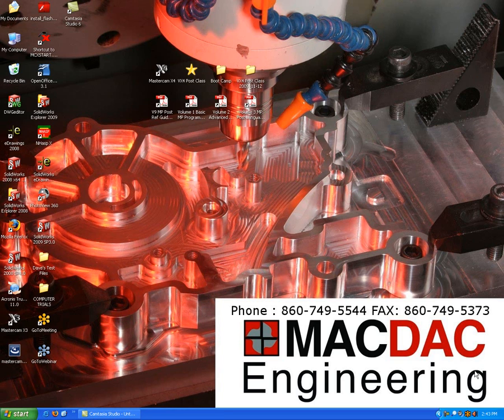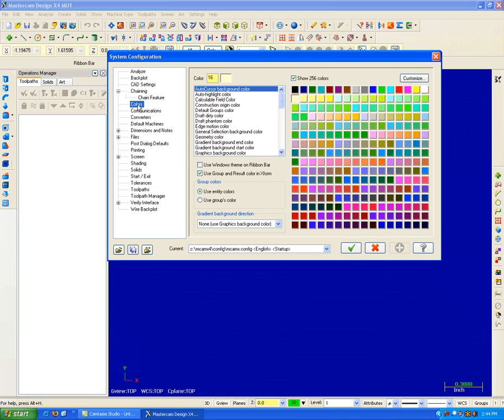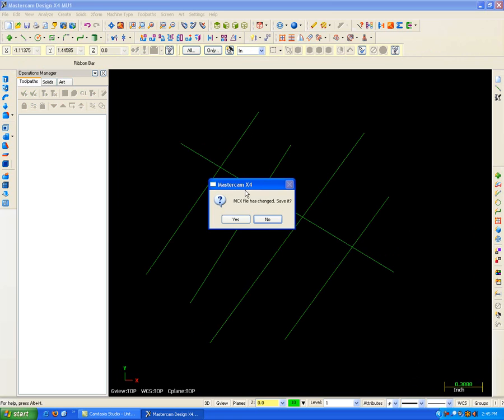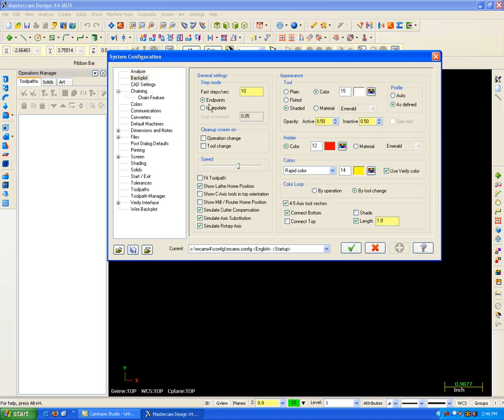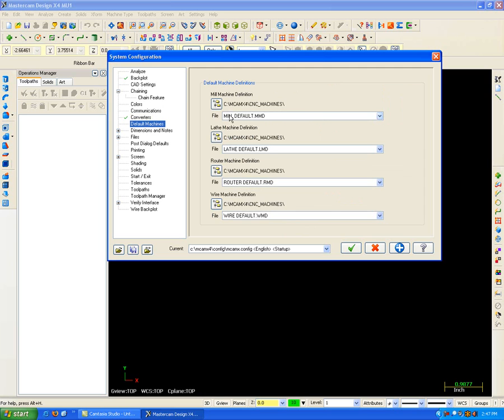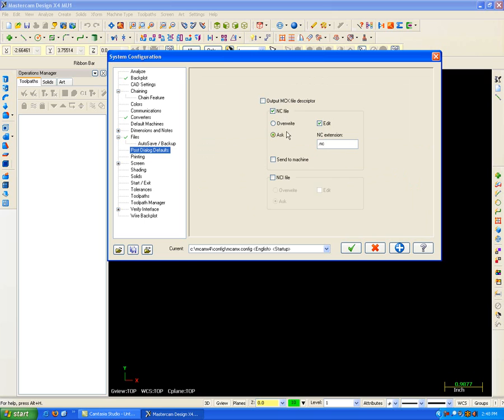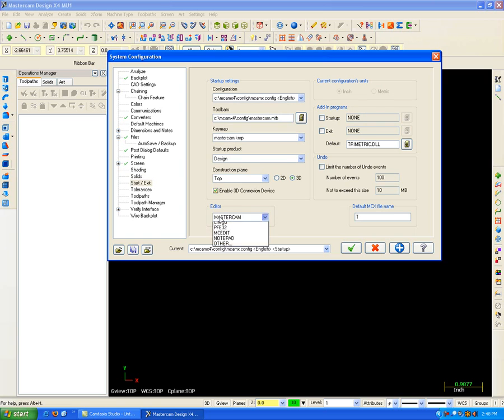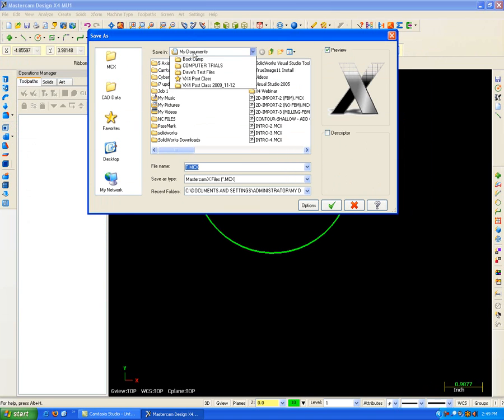Customizing Mastercam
*Be sure to watch in full screen and HD for best video quality.*
How to set Mastercam's Defaults and Custom settings.